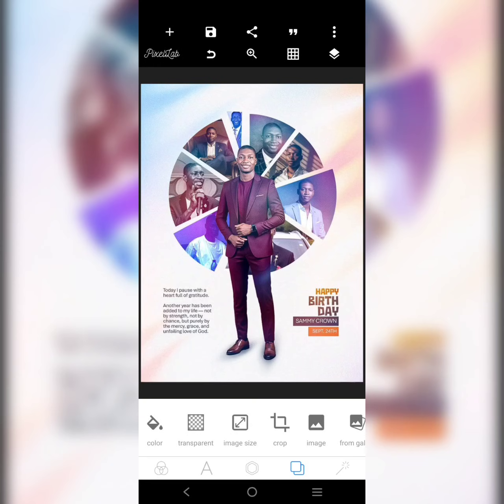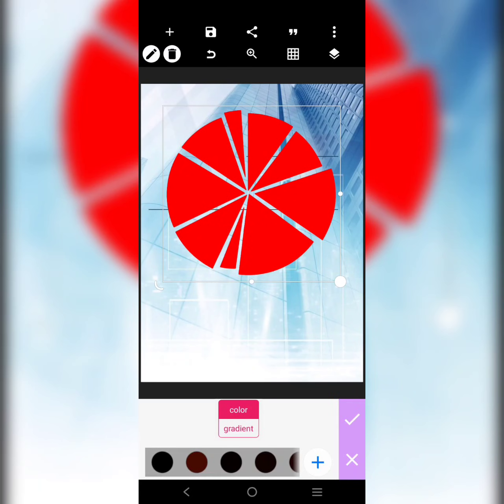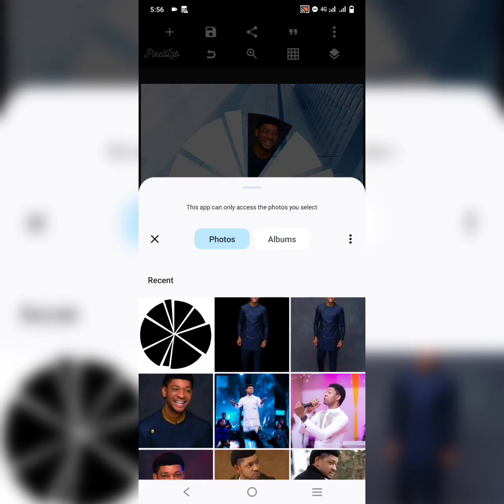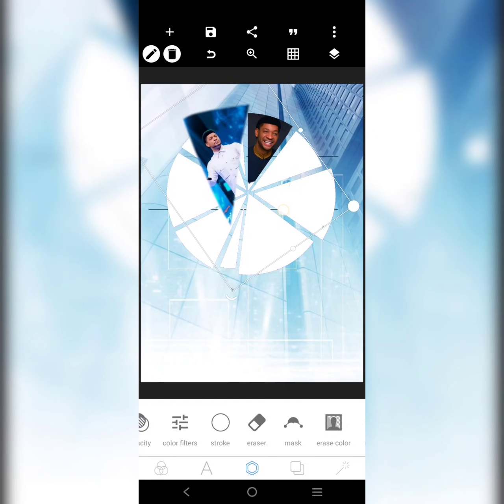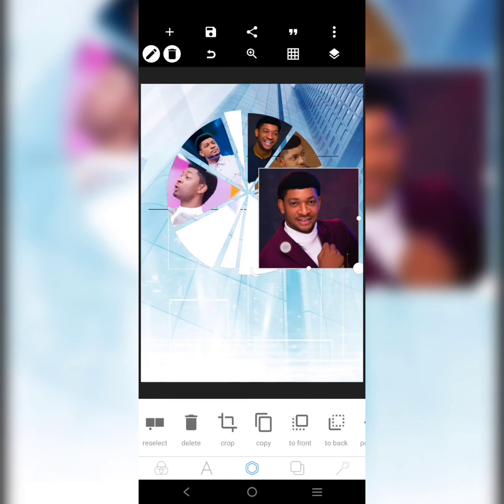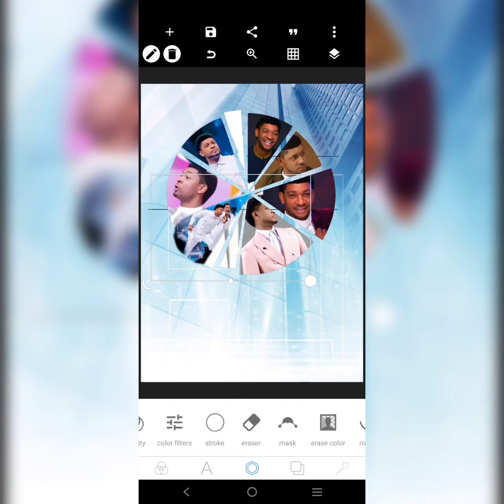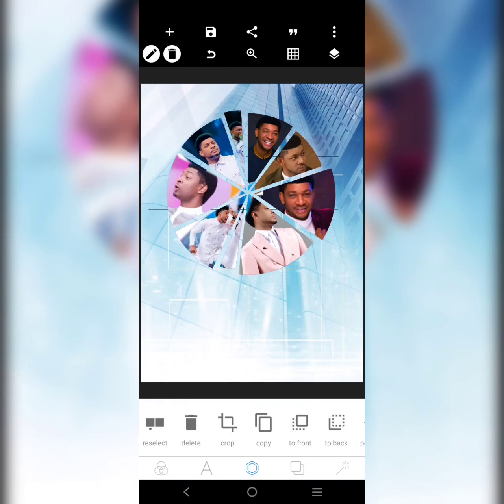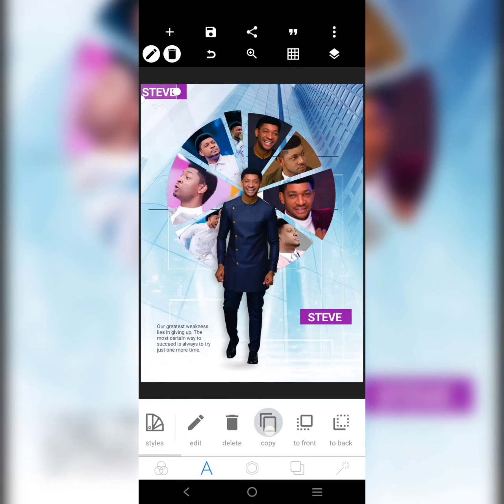How to Design a Birthday Flyer in PixelLab | Easy Step-by-Step Tutorial for Beginners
How to create this Circle Division Birthday Flyer Design in Pixellab

In this video, I show you how to design a clean and attractive birthday flyer using PixelLab on your smartphone.

Design credit: Sammy Crown

No laptop needed. Everything is done step by step so beginners can follow along easily.

You will learn how to set your canvas size, add text, choose the right fonts, place images properly, and balance colors for a professional birthday flyer. This method works for personal birthdays and for clients work too.

Watch till the end so you do not miss any important tip.

pixellab tutorial pixellab birthday flyer
birthday flyer design pixellab design
pixellab smartphone design graphic design with phone mobile graphic design birthday flyer pixellab how to design birthday flyer
pixellab text design pixellab beginners tutorial pixellab step by step flyer design tutorial
birthday flyer design tutorial pixellab nigeria
phone design tutorial pixellab flyer design smartphone graphic design
pixellab tips and tricks learn pixellab